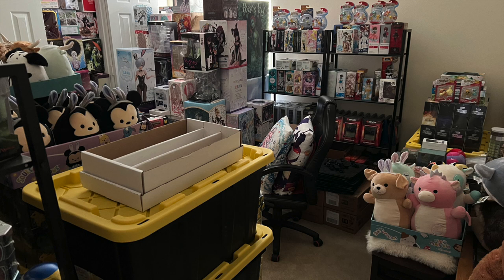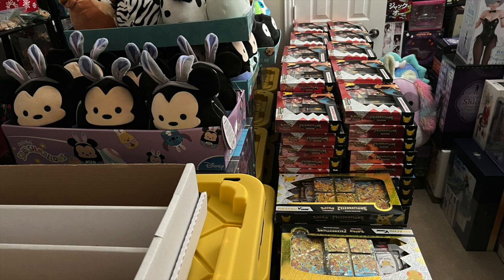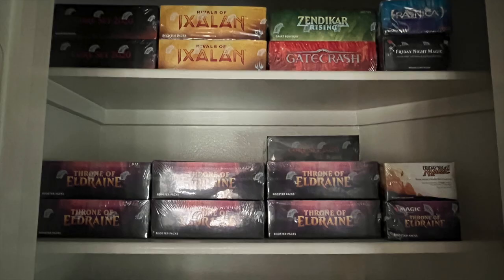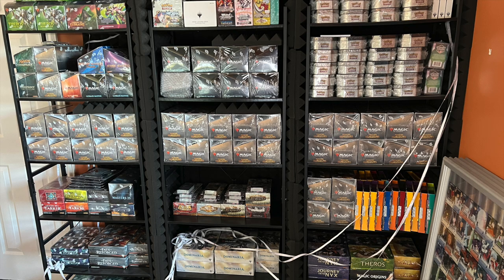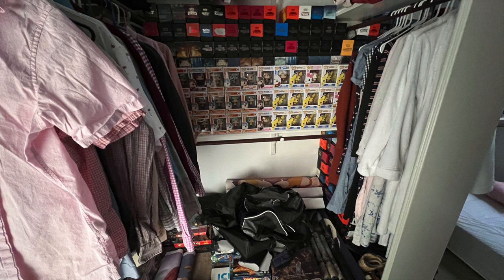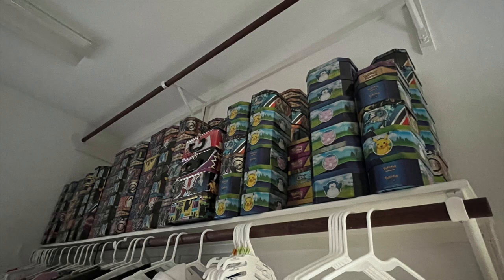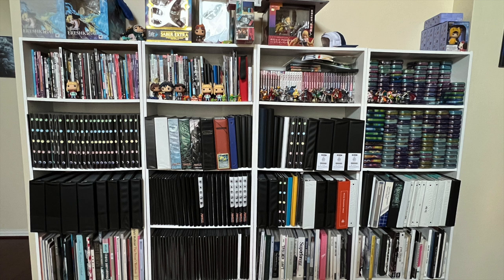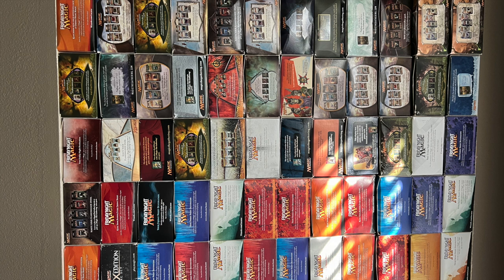Magic the Gathering & Pokemon Sale in Houston Texas for Whales